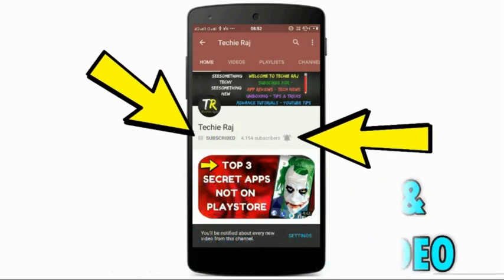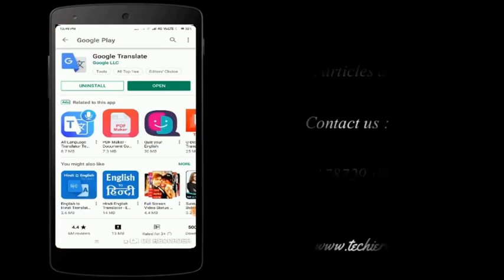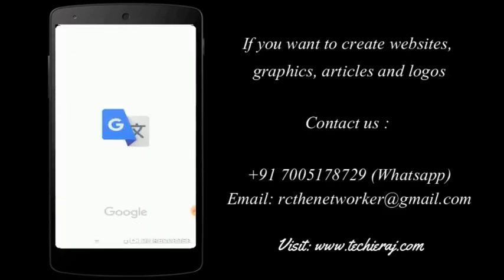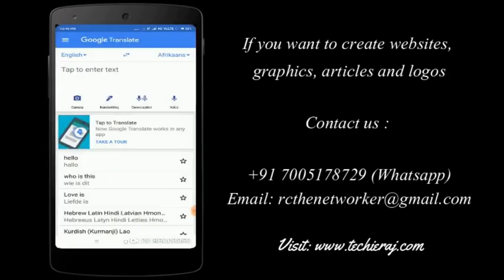English To Latin Dictionary App | English to Latin Translation App